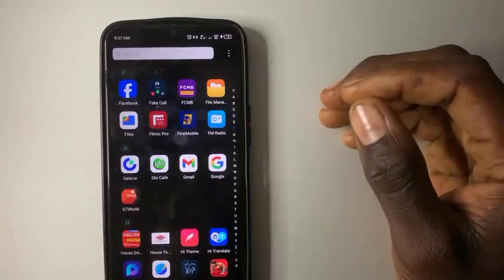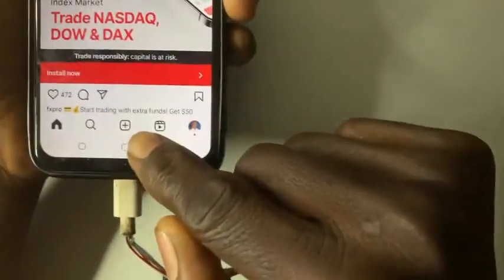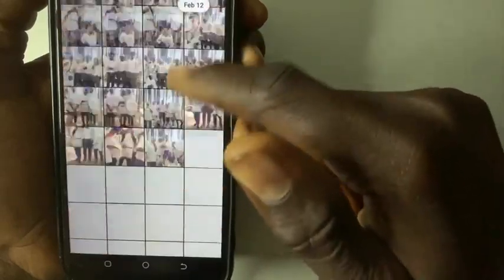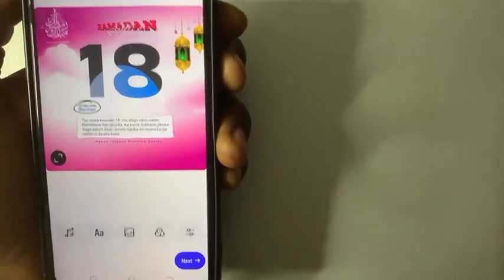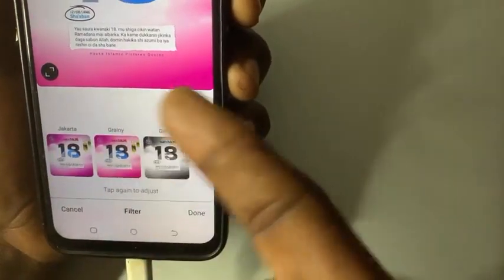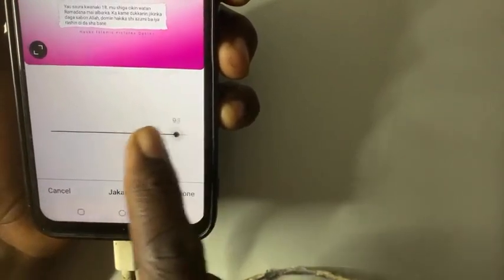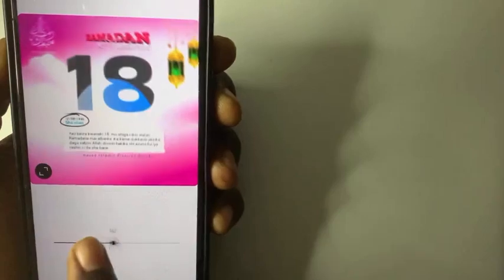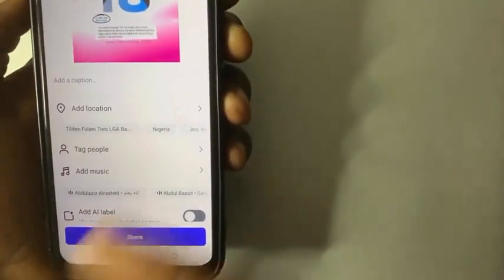How to Search Filter on instagram | search instagram filters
Learn How To Disable Online Status On Tiktok 2024 in a few simple steps. If you are looking for a video about how to search new filters on instagram, here it is! In this video I will show you how to search for filter on instagram. Be sure to watch the video to the very end. You will learn how to search instagram filters on android